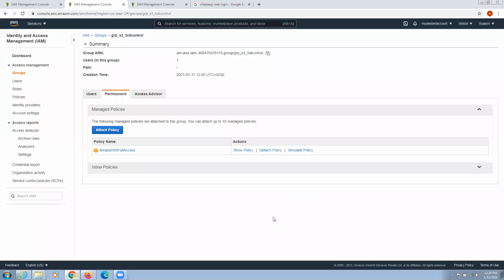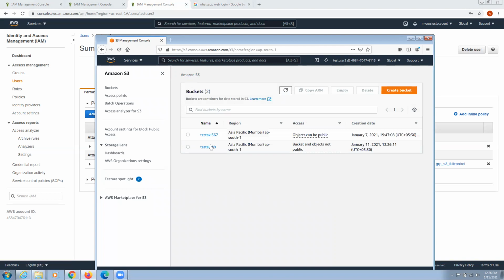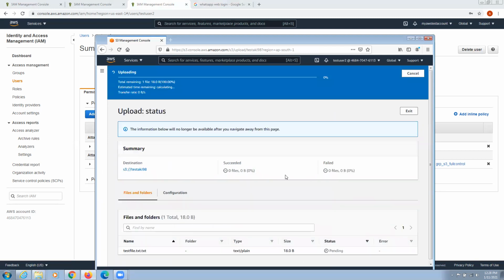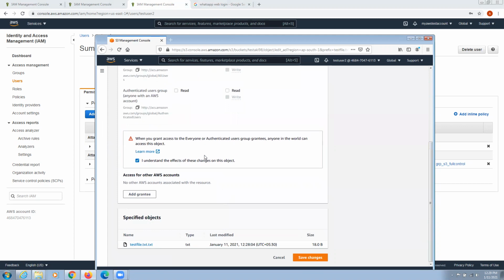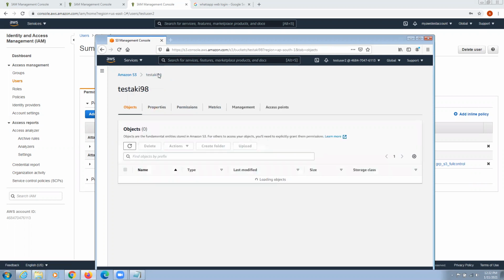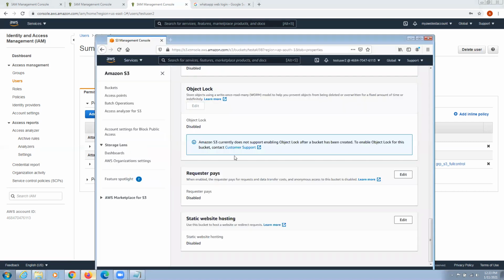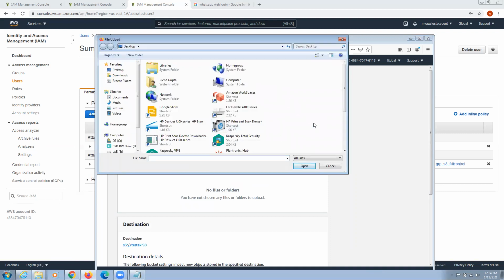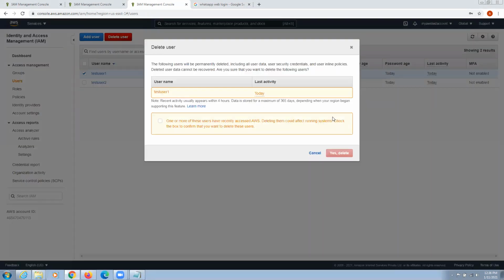IAM in AWS - Part 2 by Akash Gupta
Demo on AWS basics by Akash Gupta